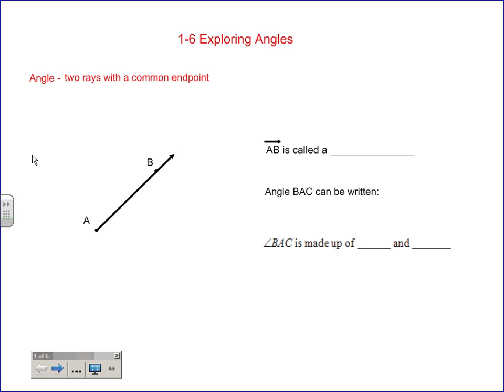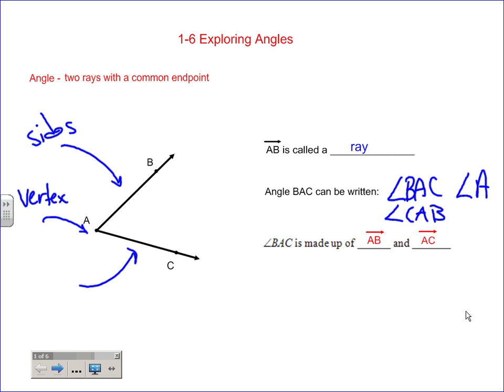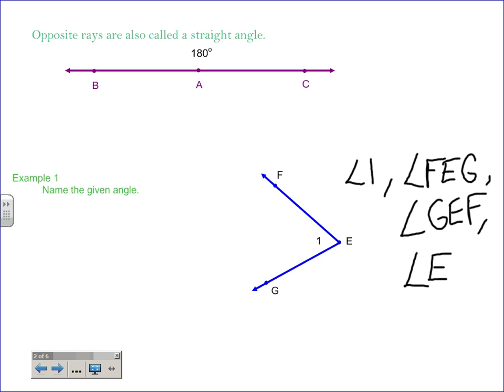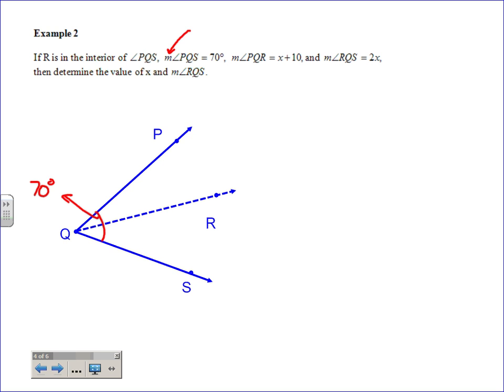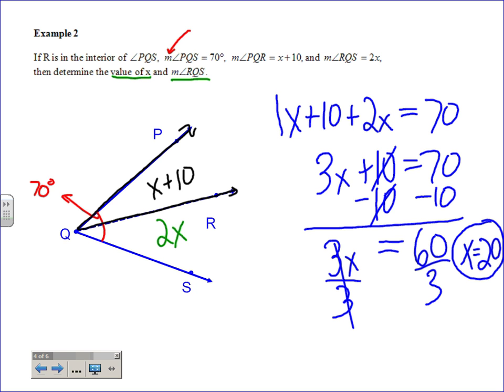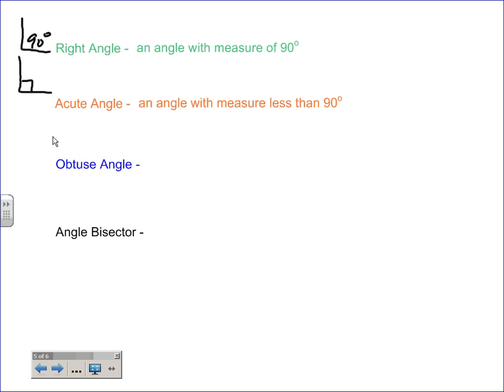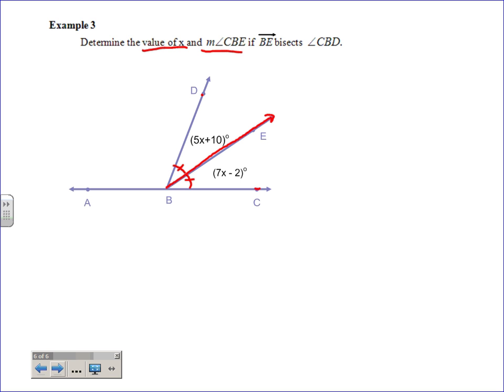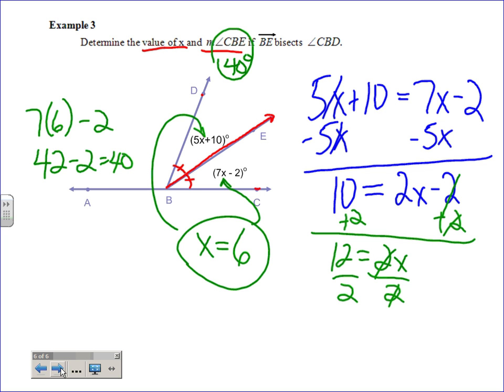Geometry 1-6.wmv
Geometry 1-6 dealing with angles.